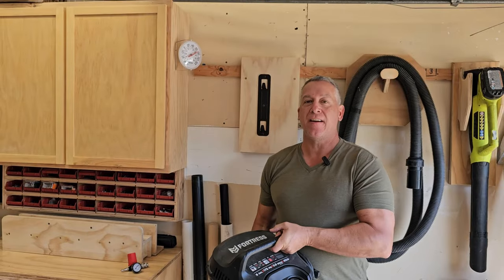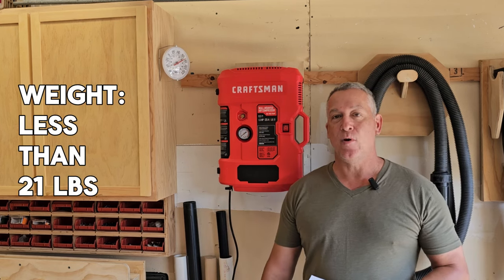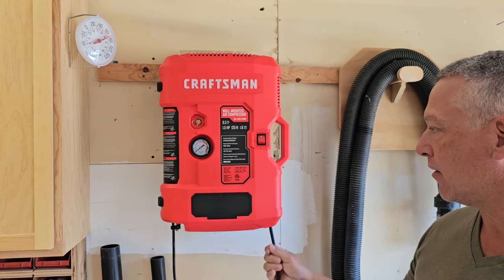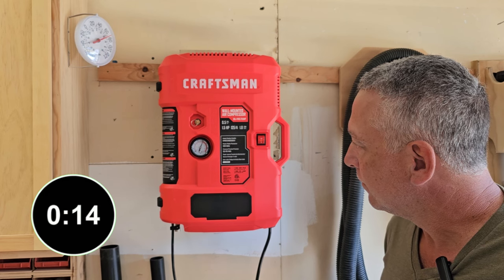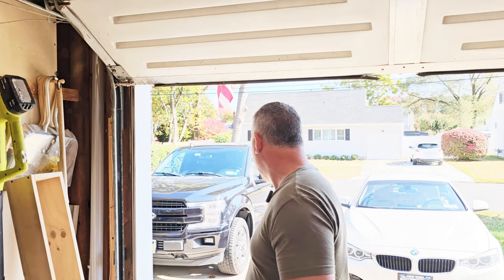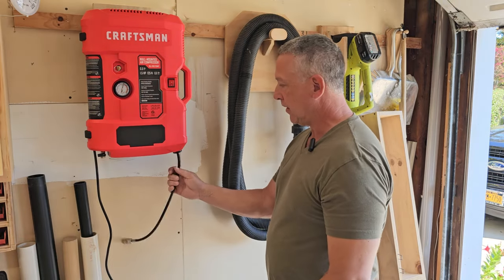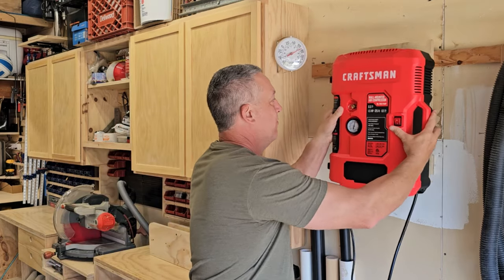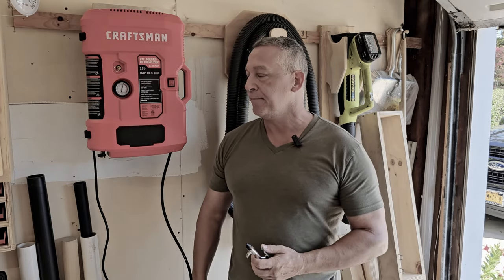Craftsman Wall Mount Air Compressor | Small, Yet Impressive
Looking for the perfect mobile compressor solution for trim work and job site tasks? This Craftsman wall-mount compressor might surprise you.

In this video, we'll cover:
⏱️ 0:00 Introduction
🛠️ 0:18 Unboxing & First Impressions
📊 0:50 Technical Specs
🔧 2:03 Hanging with French Cleats
📐 2:30 Testing and Timing the Pressurization
⚖️ 3:06 Testing the Hose Length
🎯 4:24 Final Verdict

Key Specs:
- 0.5-Gallon Capacity
- 125 PSI Maximum Pressure
- 30ft Retractable Hose
- Wall-Mount or Ground Use
- 1.9 CFM @ 100 PSI

Perfect for:
- Trim carpentry
- Mobile woodworking
- Job site finishing work
- Small workshop spaces
- DIY projects

Craftsman Wall Mount Air Compressor